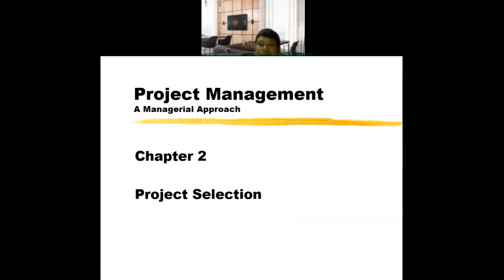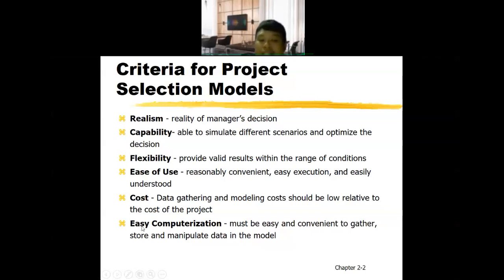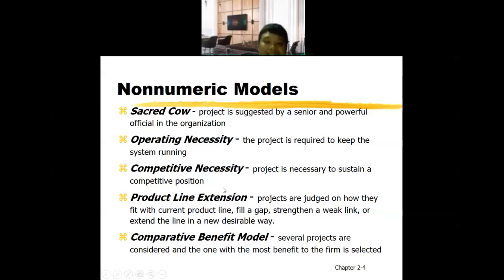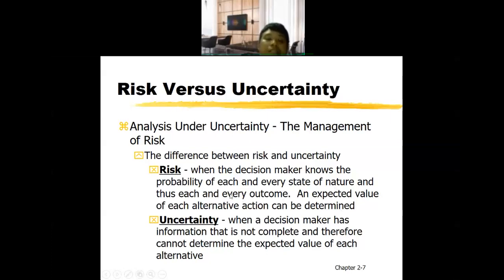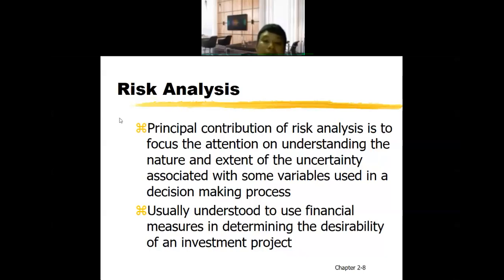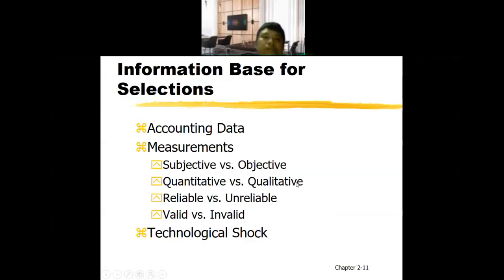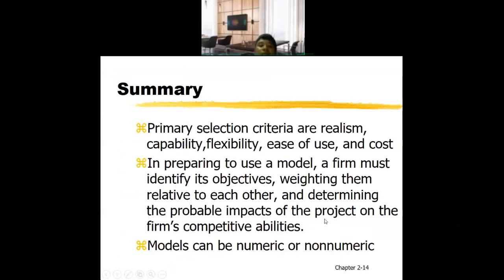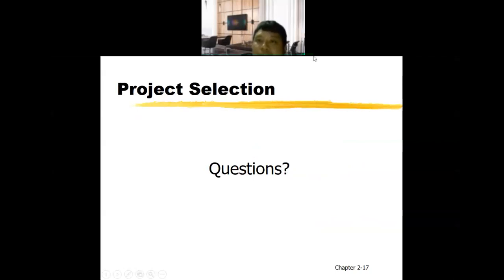PROJECT MANAGEMENT-PROJECT SELECTION